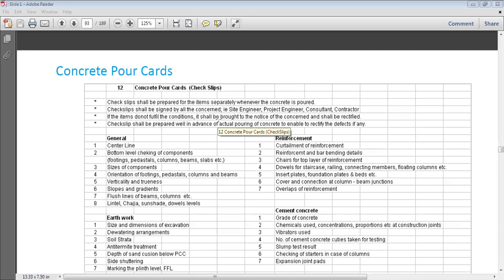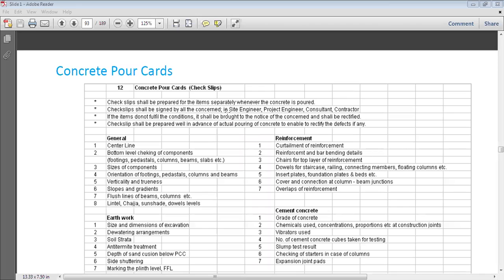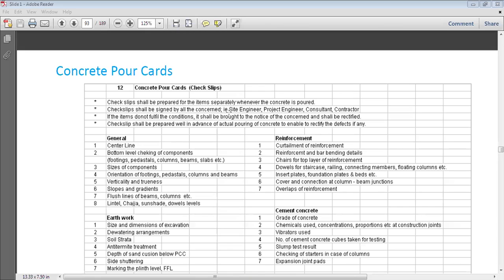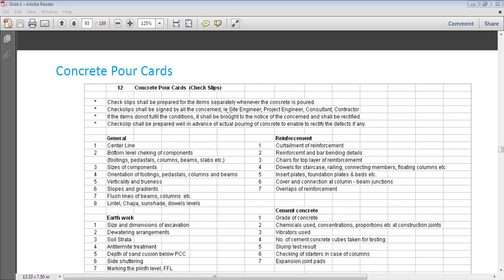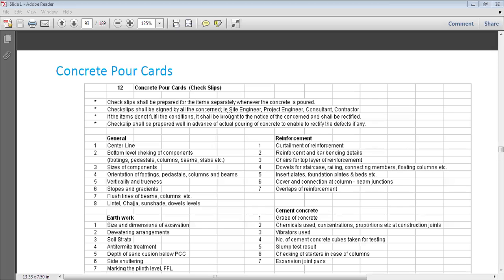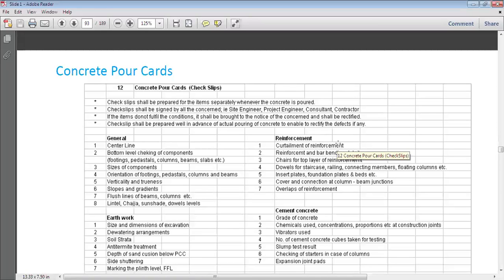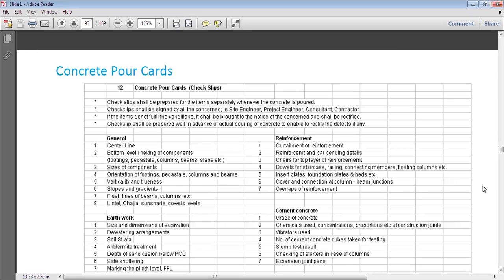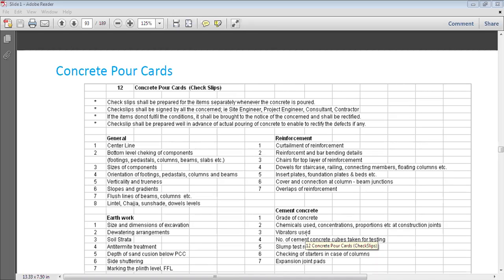QSV UNIT 1 PART 17